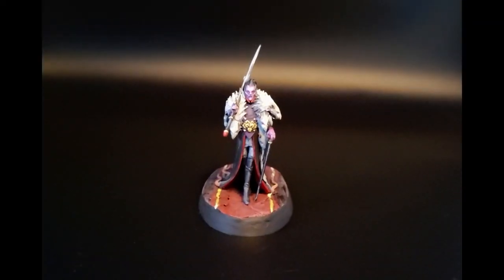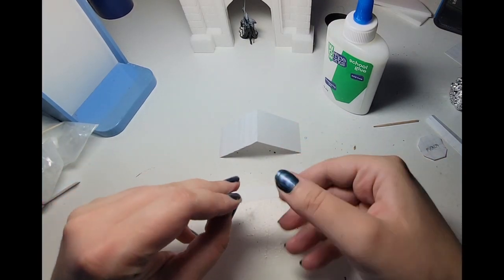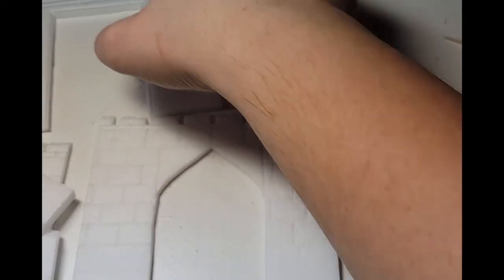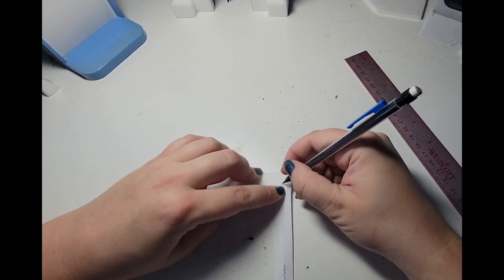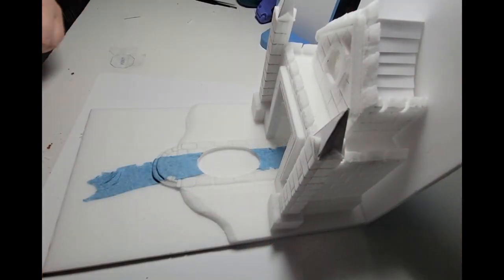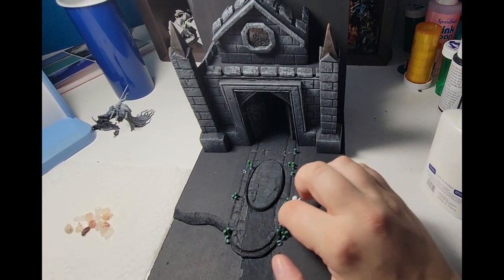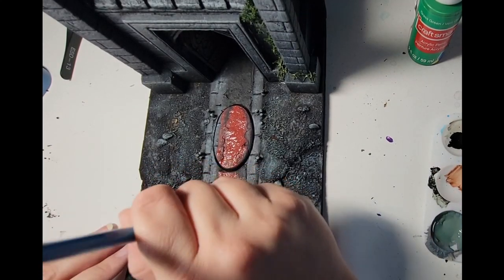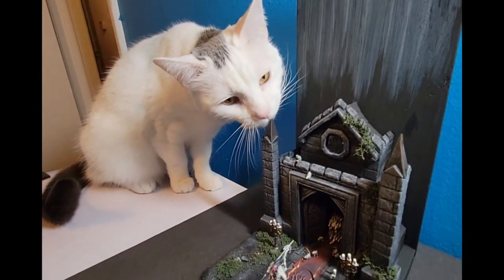Let's Build a Vampiric Church Diorama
With Kritza finished, he needs a horrible place to live. Follow along as I make a dark, gritty church vestibule diorama. This was quite the learning experience! Never made a diorama before. And it only took 1$ dollar to build and few other cheap supplies to decorate!